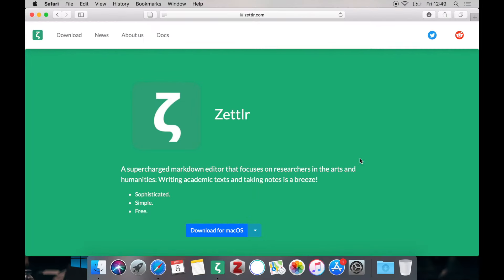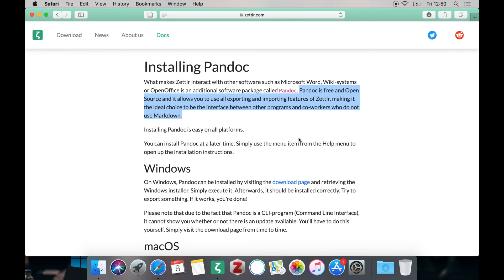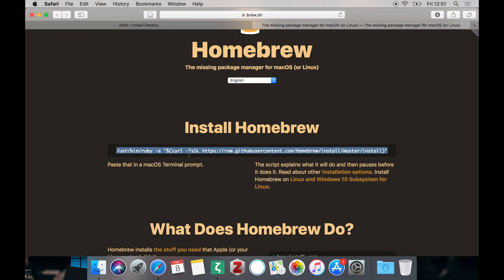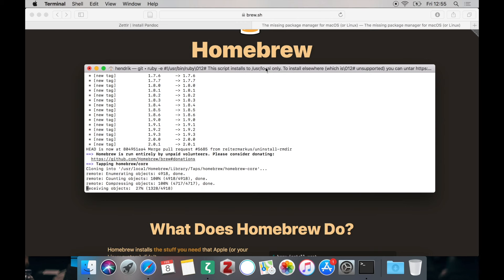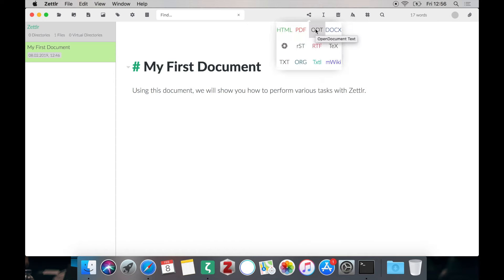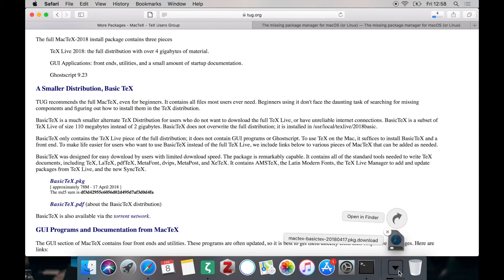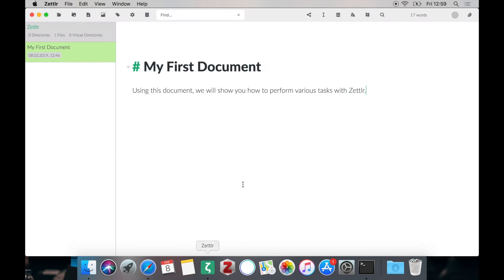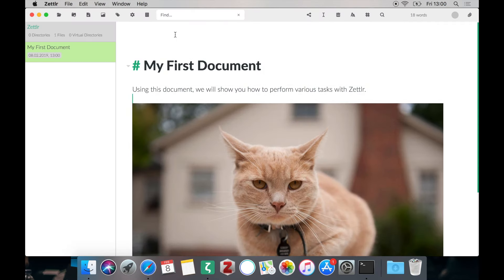Setting up Pandoc and LaTeX for exporting Documents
In this video, I am going to show you how to set up Pandoc and LaTeX to enable the easy exporting of documents from Zettlr.

Here a list with all the links that I've used during the video: